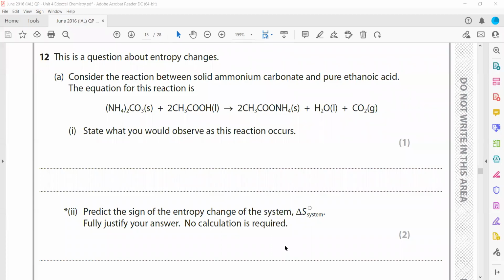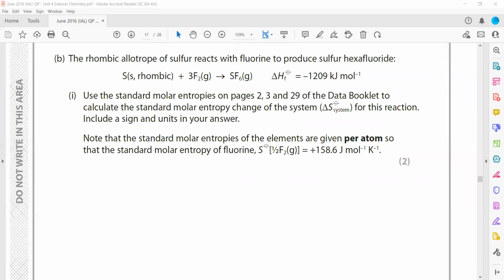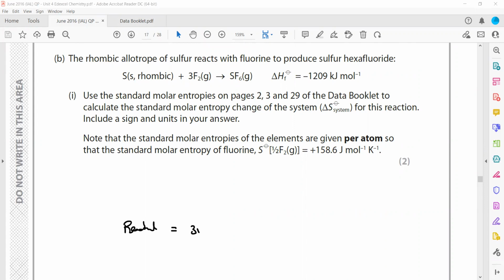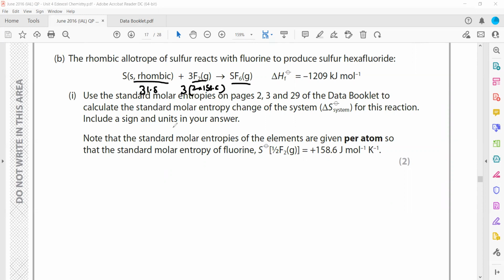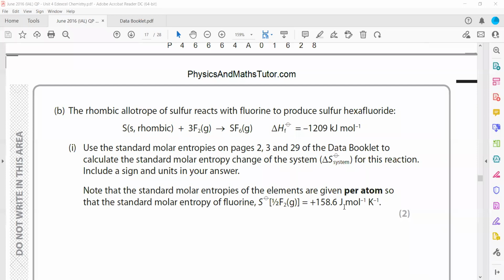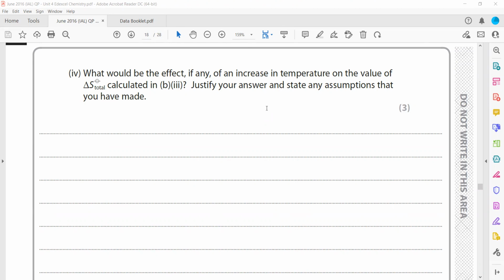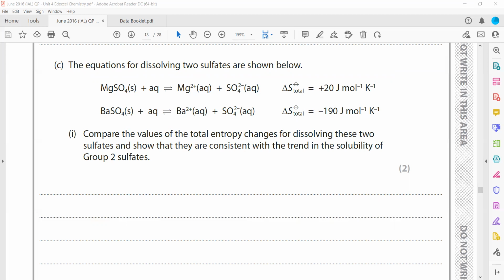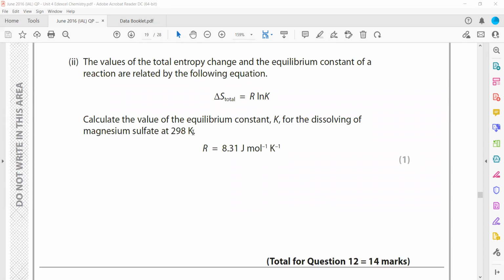Topicwise Question Entropy Equilibria A2 Chemistry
Topicwise Question Entropy